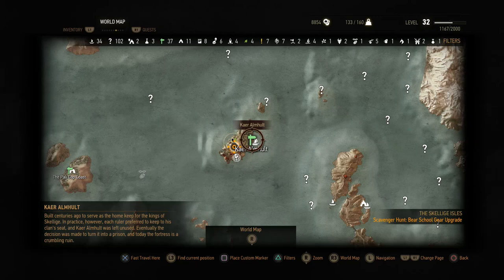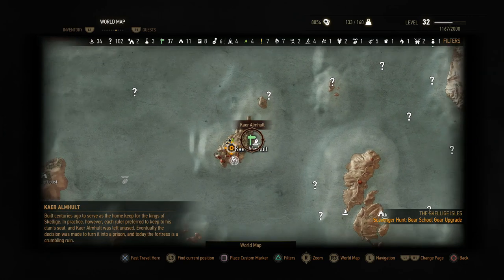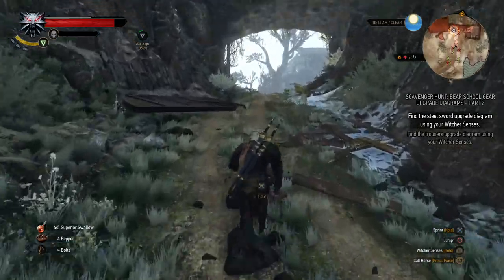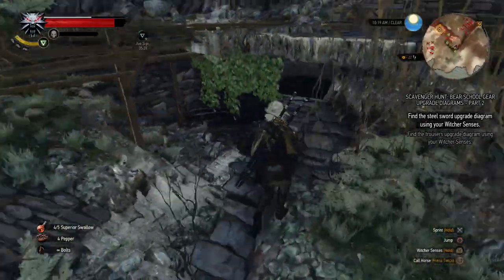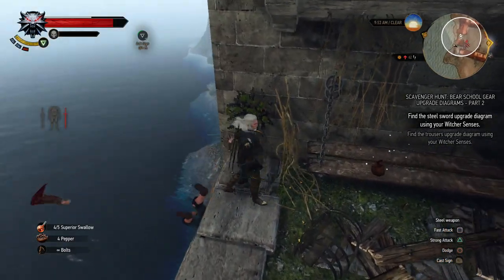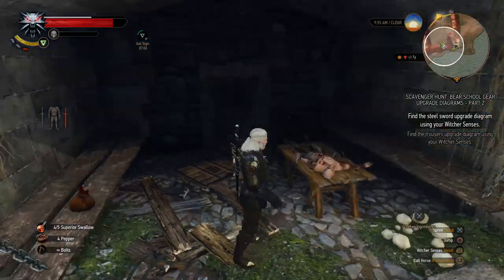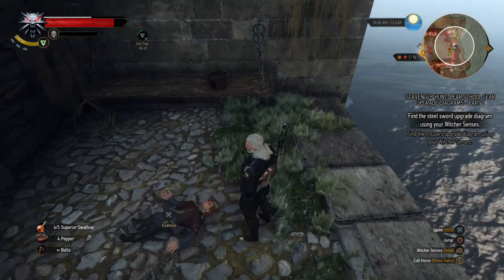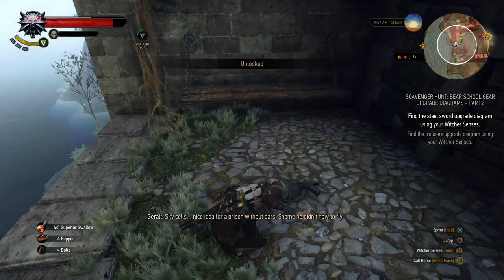WITCHER 3: GAME OF THRONES EASTER EGG!!!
An Easter Egg referring to Tyrion Lannister's time in a sky cell in the Eyrie. This scene